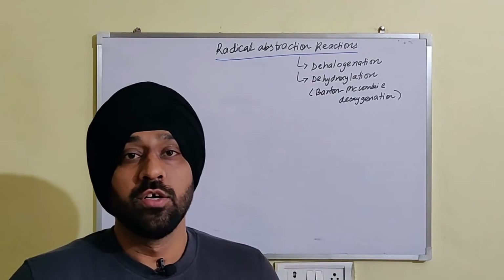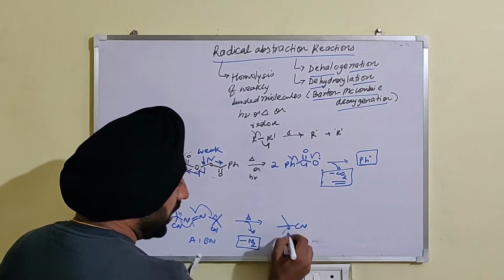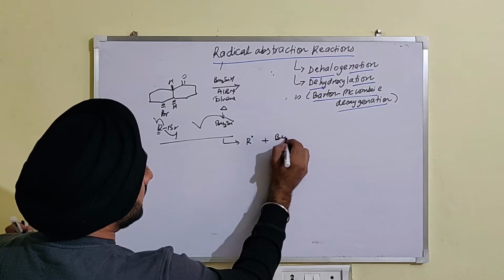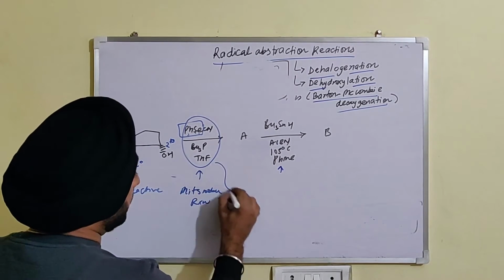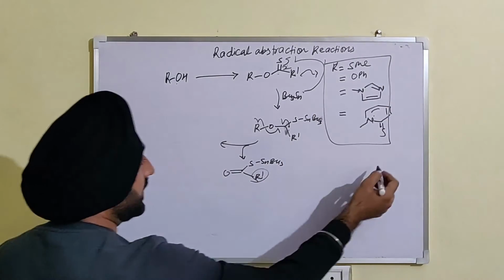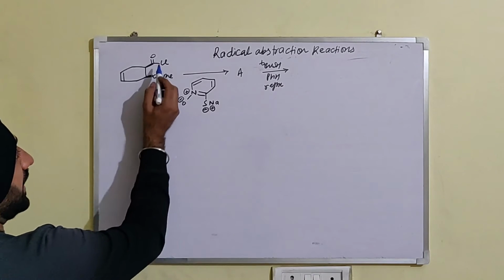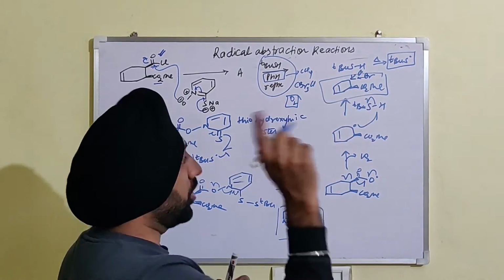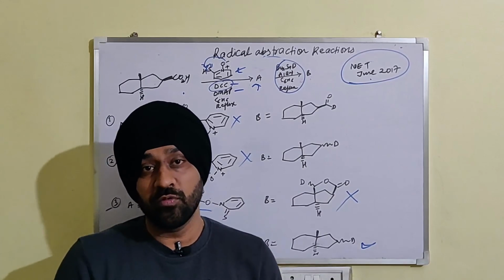Barton McCombie Deoxygenation: A Comprehensive Guide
In the video, I have discussed about the radical abstraction reactions which are employed for dehalogenation and deoxygenation reaction. Relevant examples are included along with the mechanism.

Video Chapter Timeline:
0:00 Radical Abstraction Reaction Complete Concept with Mechanism
7:15 Two Important Examples
10:41 Reaction Sequence Example
14:07 Barton-McCombie Deoxygenation Mechanism & Example
19:36 Question from CSIR-UGC NET
24:56 Question from CSIR-UGC NET June 2017
25:34 Another Question from CSIR-UGC NET June 2017